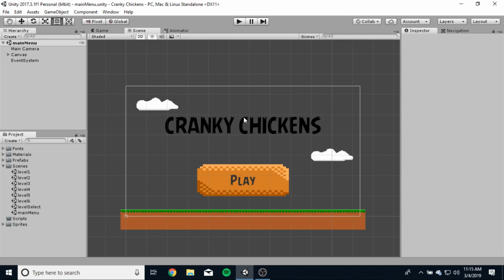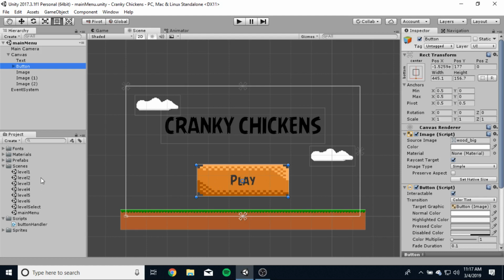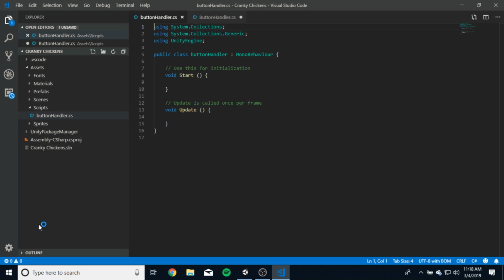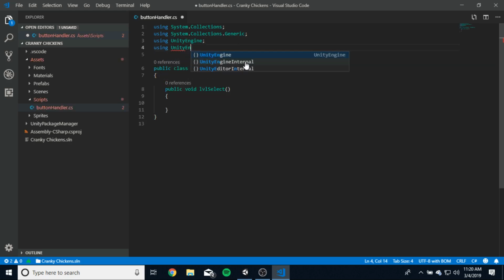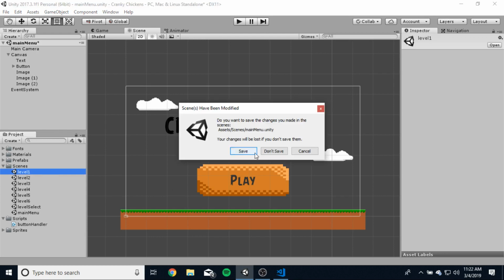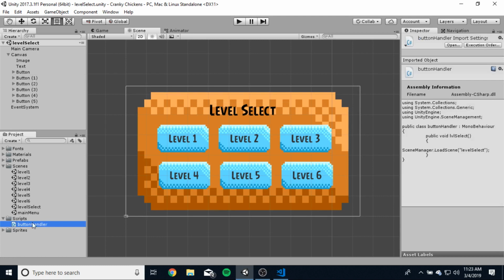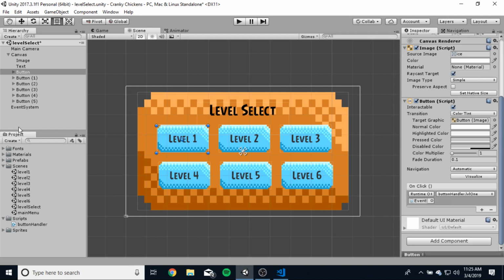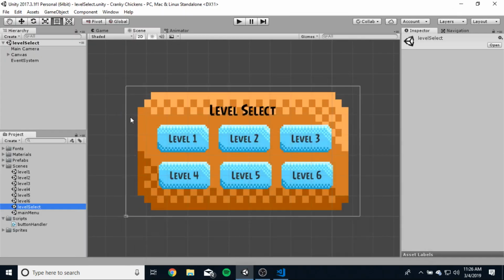Cranky Chickens - Part 1 - Button Manager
A video showing how to program the UI in Cranky Chickens.